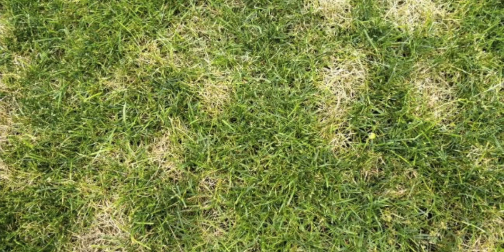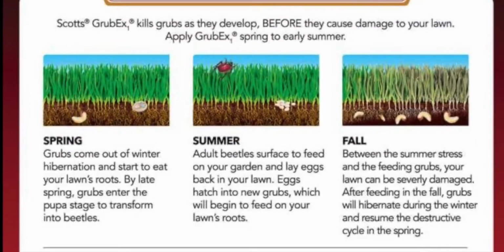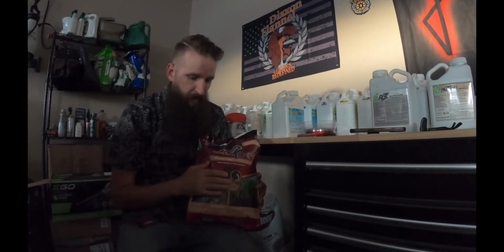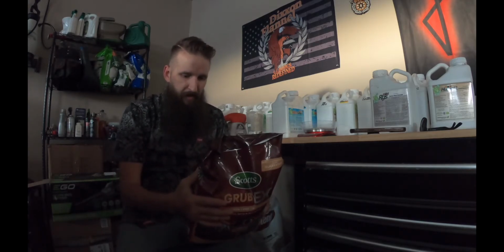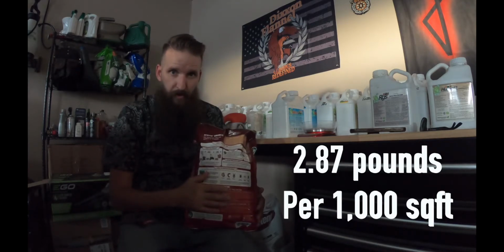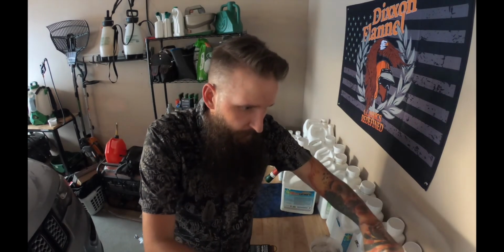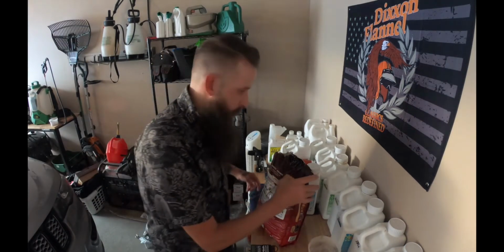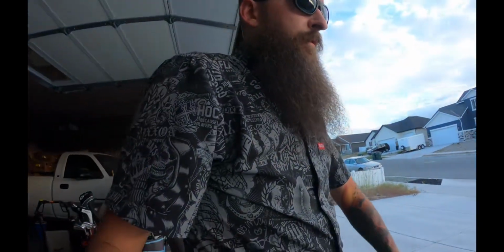Guide to GrubEx. HOW TO APPLY & WHY!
This one is a great informative video on Grubs. How to treat Grub infestations or prevent them from being a problem to begin with.

were also running a free fertilizer giveaway ($150 value), all you need to do is be subscribed to the channel. we will pick winner at random at the end of June! Good luck.